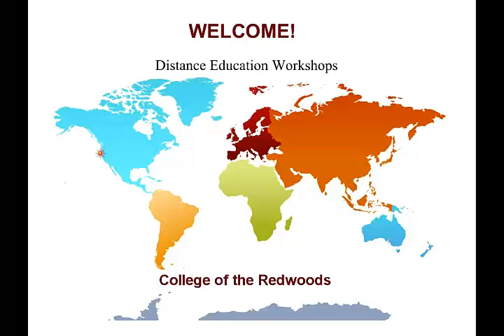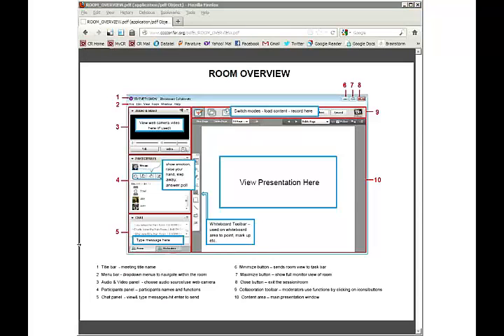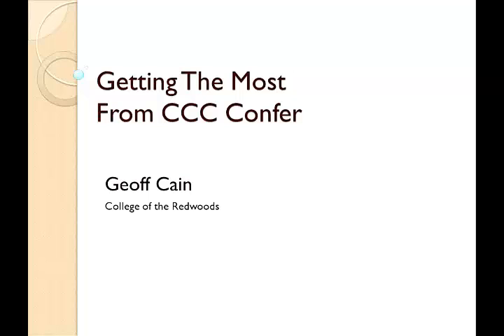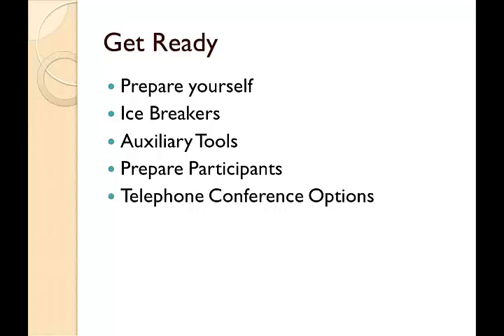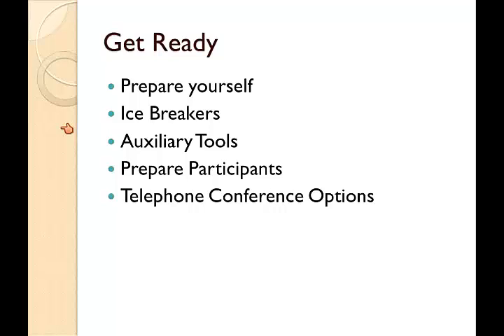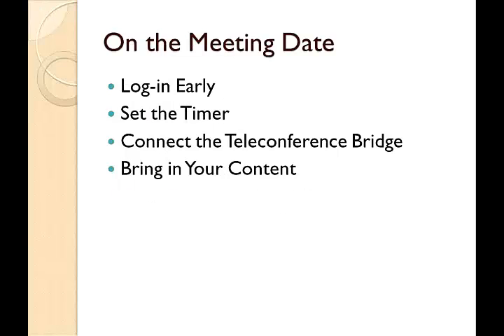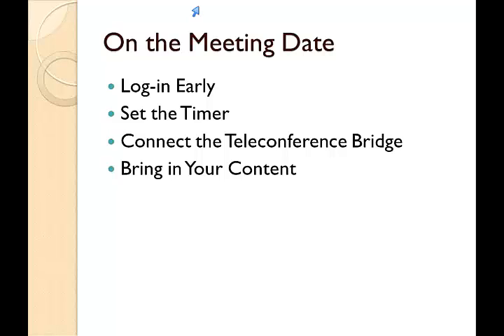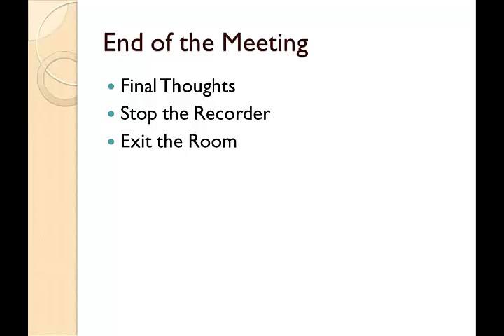CCC Confer: Using the Virtual Classroom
This video reviews steps instructors can follow to ensure a successful virtual meeting with their students in CCC Confer (Blackboard Collaborate).